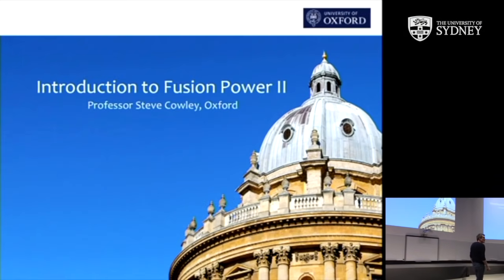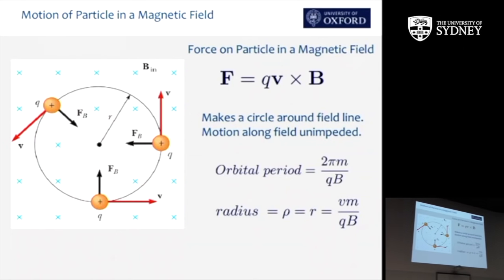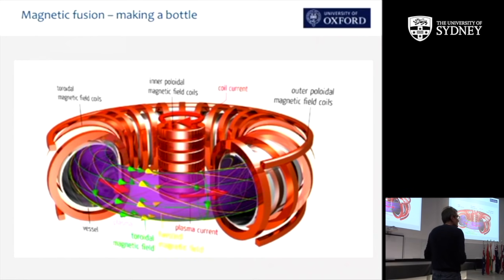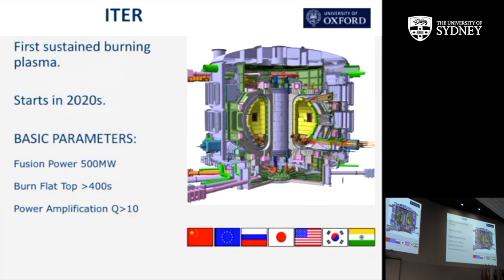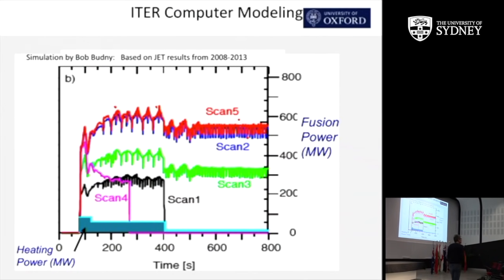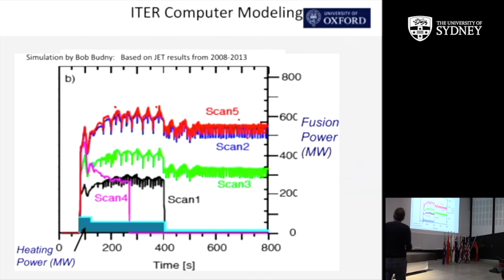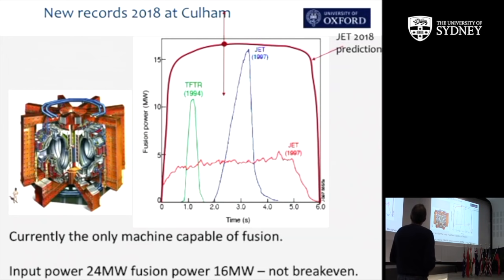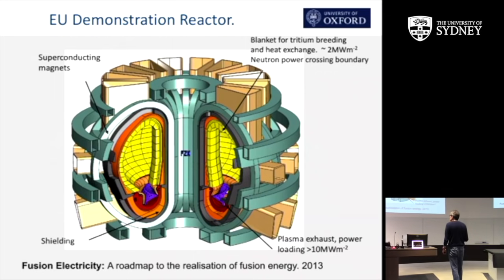Fusion Energy (Part II) — Prof. Steven Cowley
In many ways fusion is the perfect energy source — there is abundant fuel, the process is intrinsically safe and it produces little environmental impact. However it is enormously hard to make fusion work — although it we can do it in very large devices. I will discuss the physics that sets the scale of the devices and the constraints that arise from engineering. New experiments suggest that smaller and cheaper devices may be possible. I will review these ideas and the latest results from experiments. I suspect that there are ideas to be found that will revolutionise fusion — ideas that today’s students will develop, perhaps they will come from students at ISS.

Professor Steve Cowley, President of Corpus Christi College at the University of Oxford, speaking to students at the 39th Professor Harry Messel International Science School, ISS2017: Future Power — The University of Sydney, Australia, July 2017.